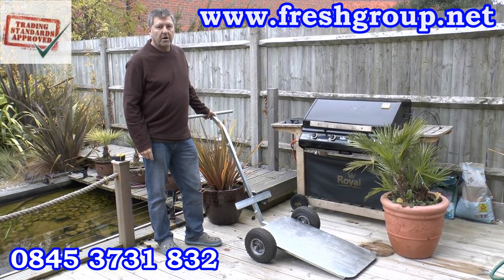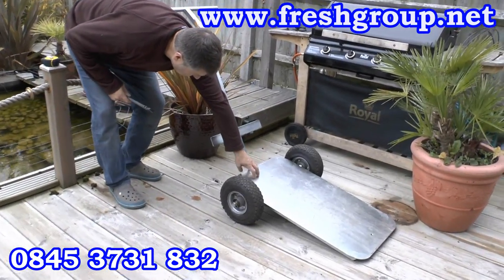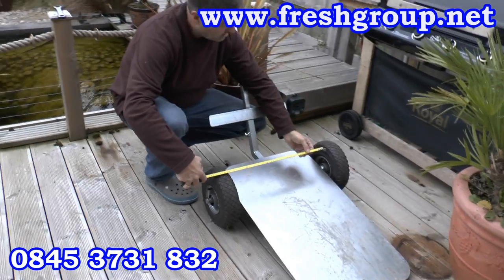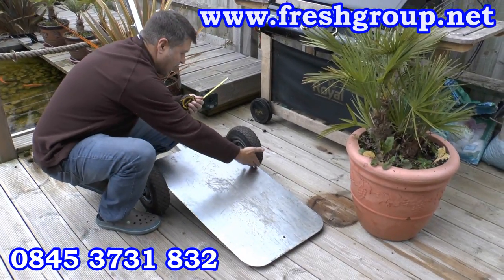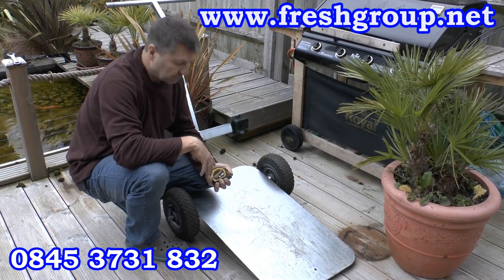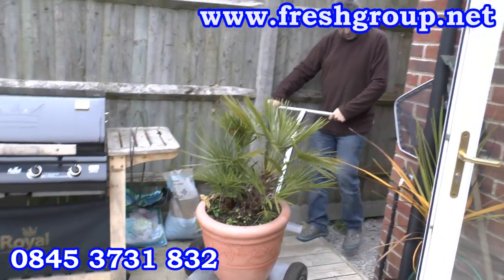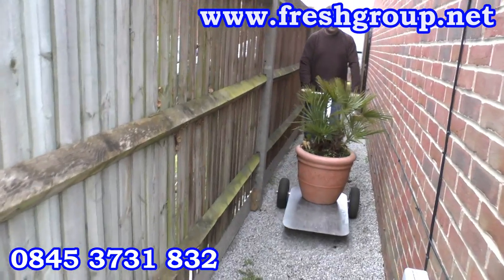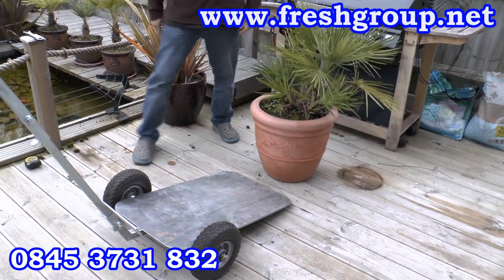Plant pot trolley for large, heavy pots - Pot Mover for 160L pot plant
This Plant Pot Trolley shifts large potted shrubs and small trees. The trolley is easy to use for moving large pots up to 160L. Whether the nurseries or garden centres are delivering pots to customers or the home users need to put their plants out after the frost or bring them in before winter sets in, the reduced width feature of this trolley enables the pot mover to pass through a side gate with ease, but still handle a round pot with a width of up to 620mm. This trolley is ideal for transporting ceramic and plastic plant nursery pots. Our trolley is the solution for moving large, heavy, awkward-to-handle plant containers.